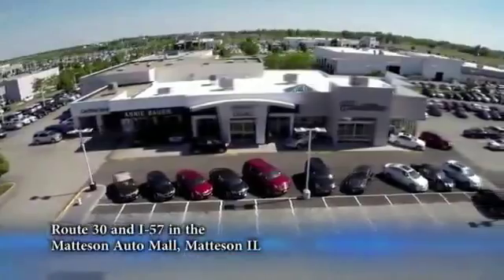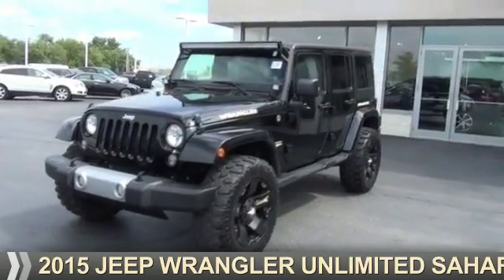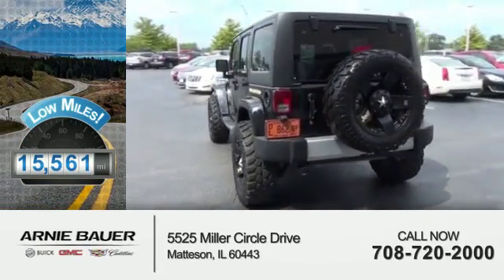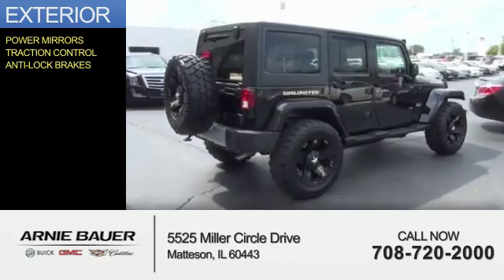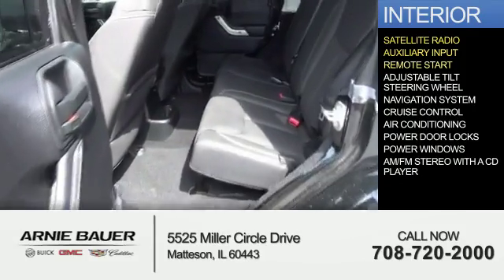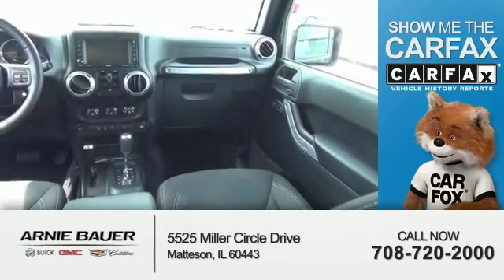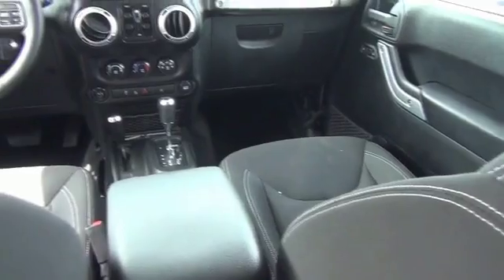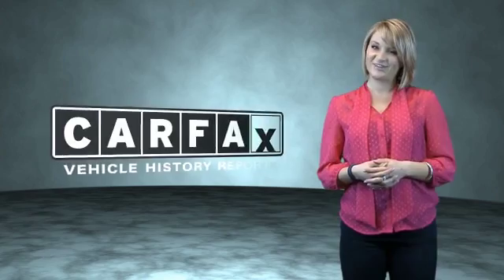2015 Jeep Wrangler Unlimited MC7026 - Matteson IL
Year: 2015
Make: Jeep
Model: Wrangler Unlimited
Trim: Sahara
Engine: 3.6 liter 6 Cylindercylinder
Transmission: Automatic
Color: Black
Mileage: 15561
Address:
5525 Miller Circle Drive
Matteson, IL 60443
VIN:1C4BJWEG2FL697886